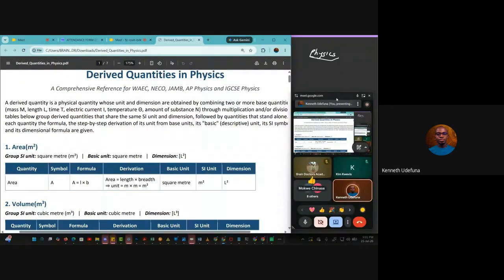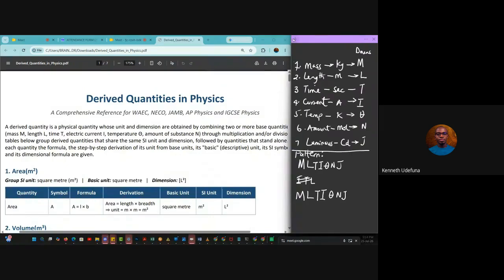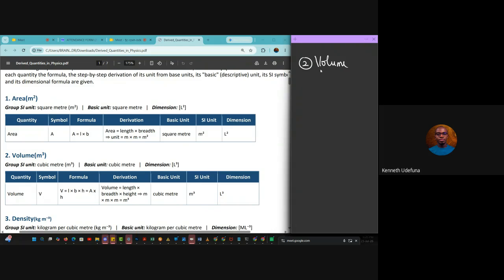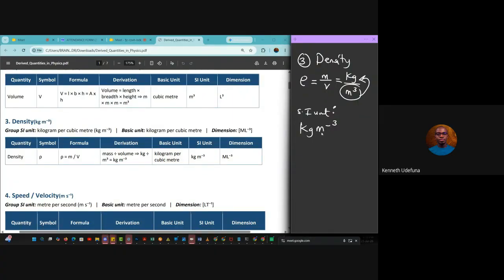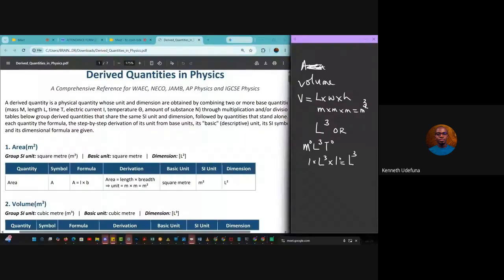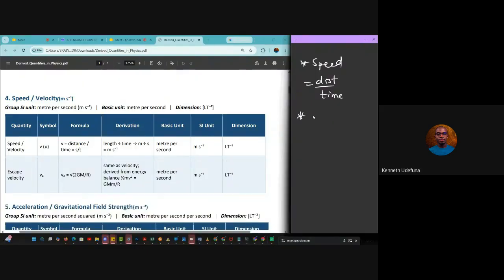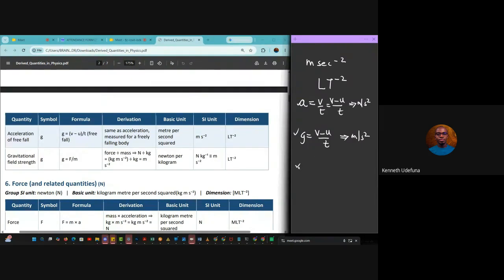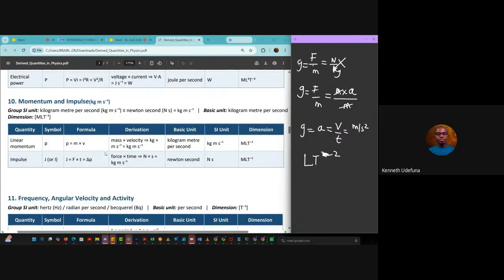Derived Quantities Decoded | The Complete Dimensional Analysis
Master derived quantities in physics with this clear guide to definitions, formulas, and dimensions. Learn how to break down complex units.

This physics lesson explains the relationship between fundamental quantities like mass, length, and time and the resulting measurements we use every day. If you are struggling to understand how different units relate to one another, this walkthrough provides the foundational logic you need to solve physics problems with confidence.

We focus on the practical application of derived quantities, specifically looking at how to calculate area, volume, density, and speed. By using dimensional analysis on a digital whiteboard, you will see exactly how to manipulate these formulas step-by-step. This approach simplifies the process of deriving complex units, making it accessible for students who need a straightforward explanation of physics formulas.